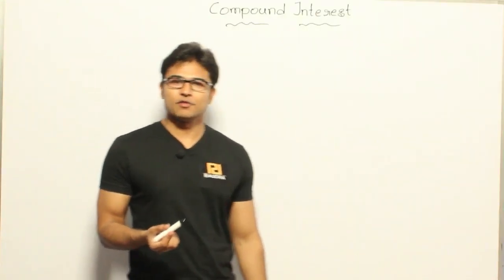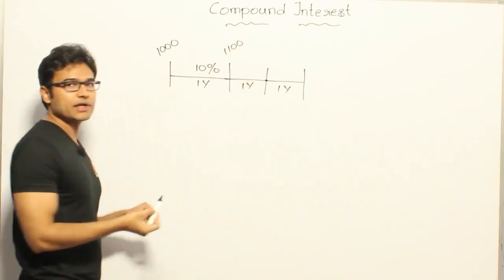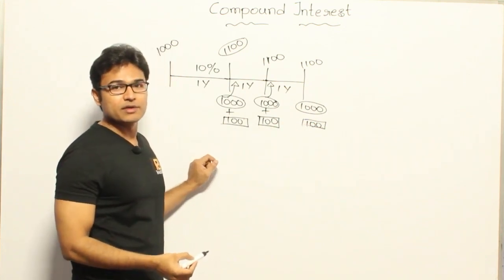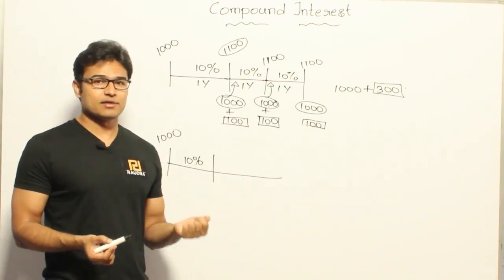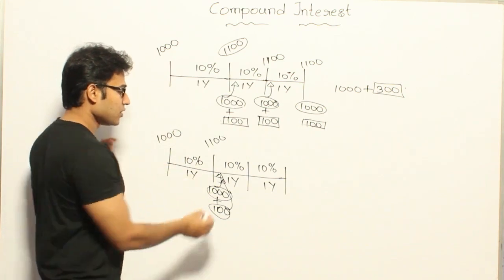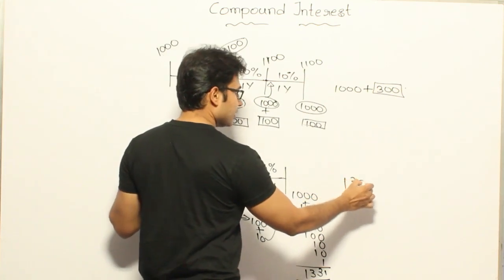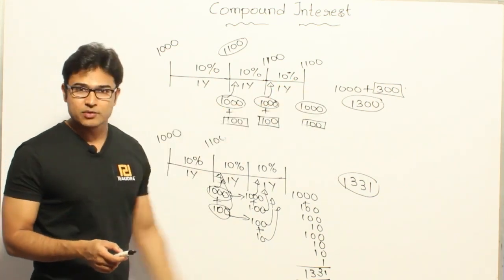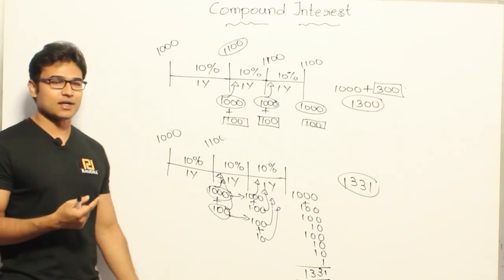Aptitude | Compound Interest | Introduction to Compound Interest | Ravindrababu Ravula